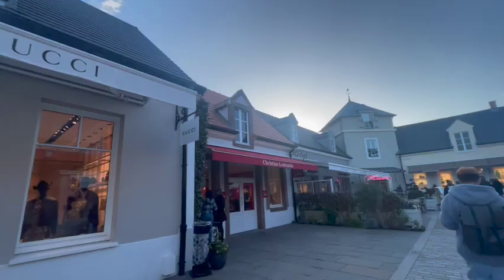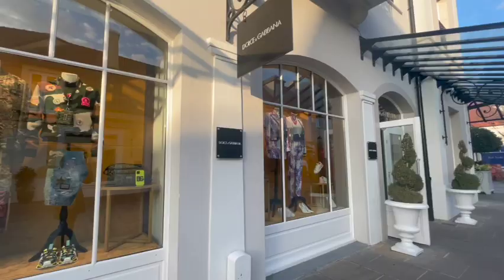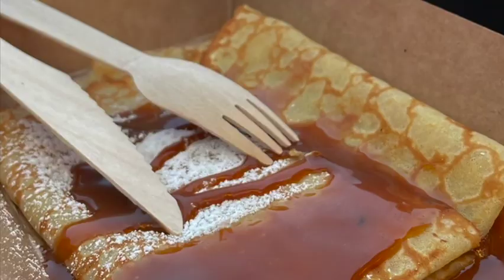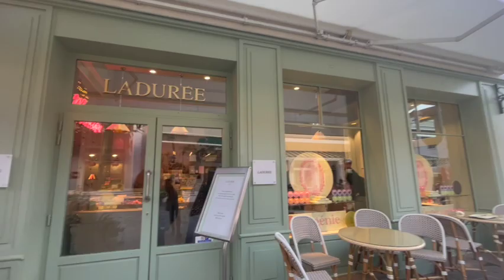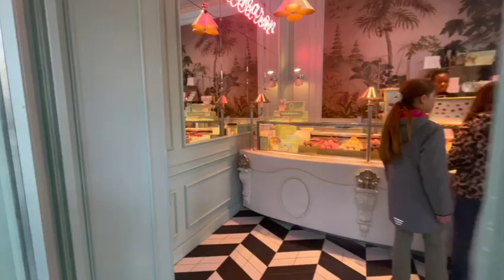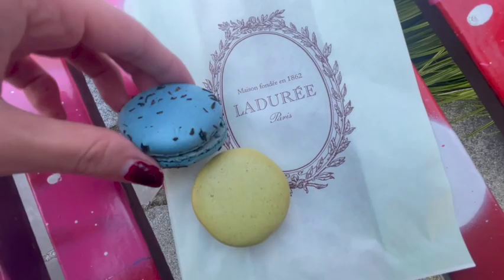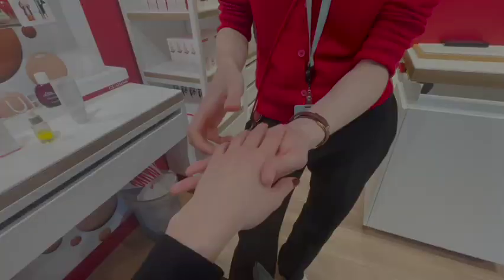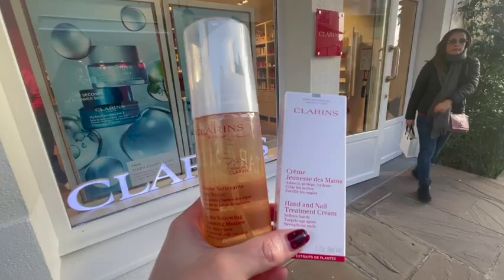How to Get Free Coupons While Shopping at La Vallée Village Paris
In this video, I'm sharing one tip to enjoy shopping at the biggest outlet mall in France, La Vallée Village Paris. It's very simple, because it's just to download the official free app and scan the QR code each time you shop at any boutiques! I knew about this app after a few checkouts, and I wished I had known about it sooner. I hope you enjoy the video! :)